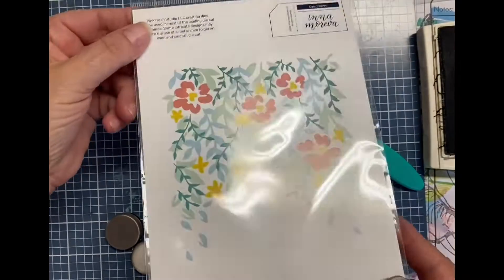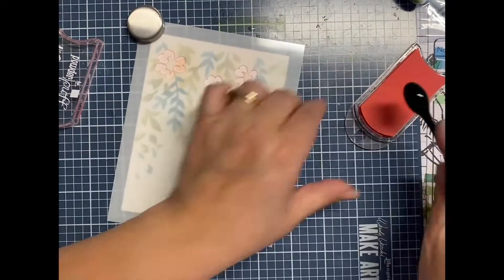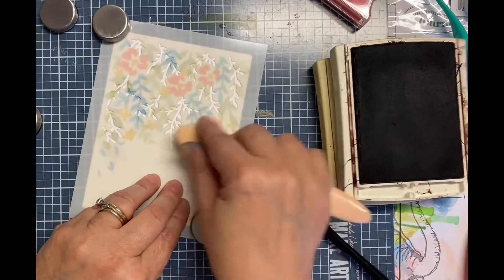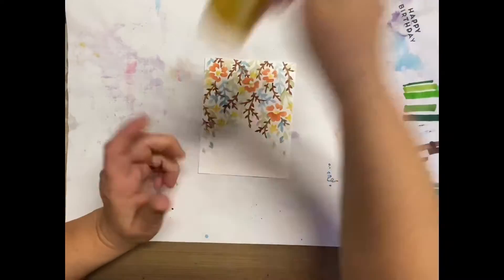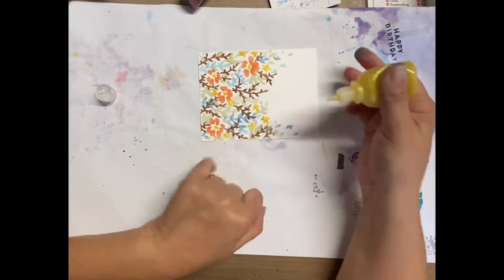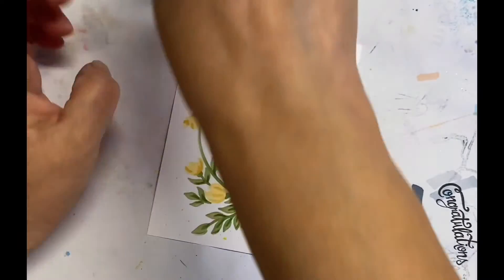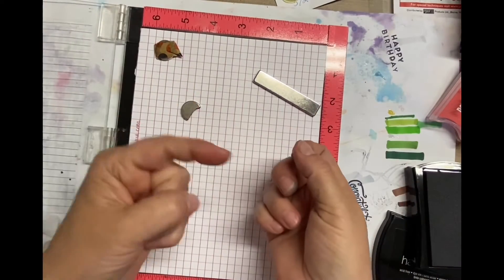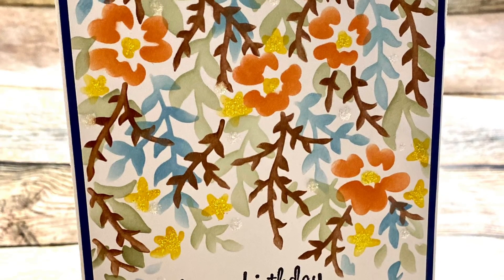Layered Stencil Cards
The layered stencils made these cards easy to design and complete. They are so pretty with all the extra bling!